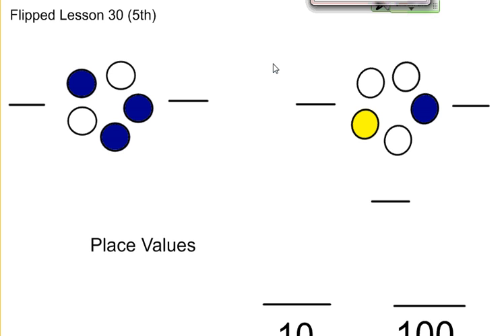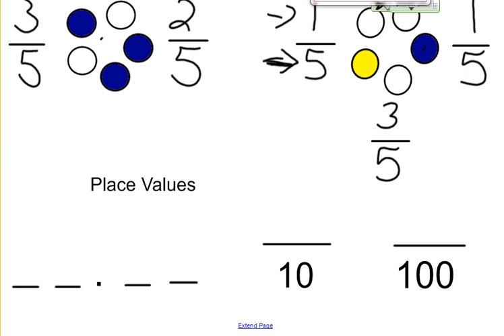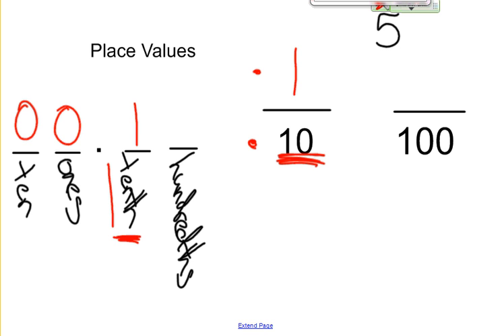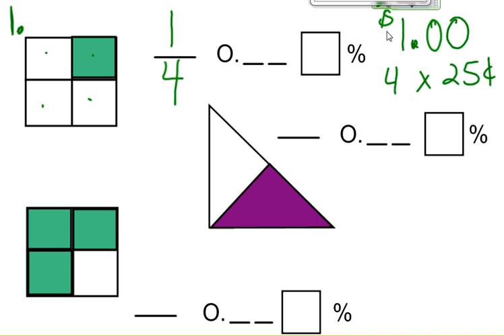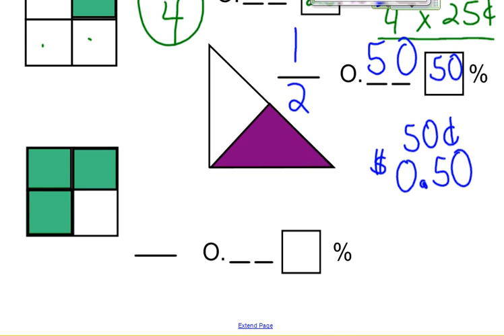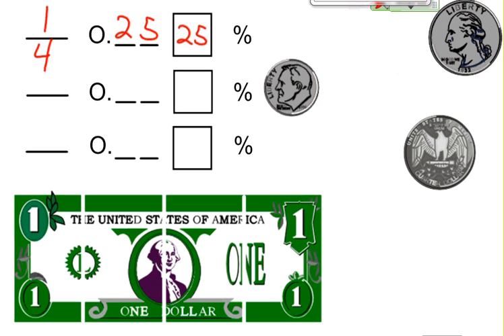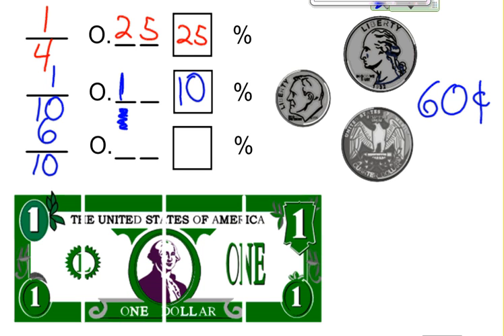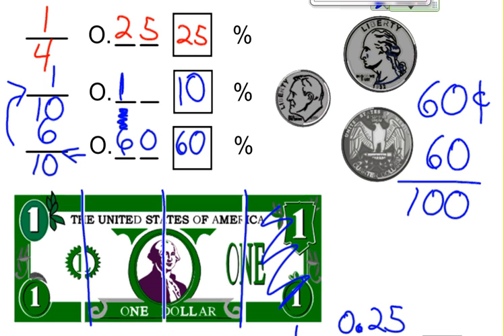TigerMath Lesson 30 5th